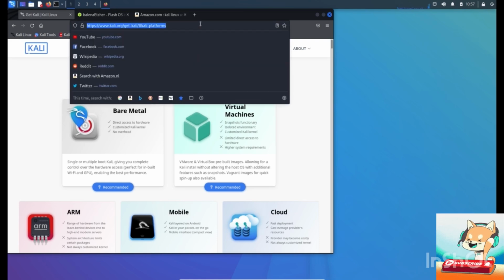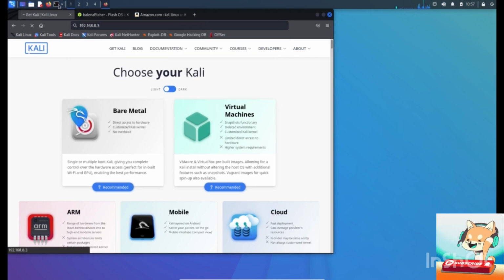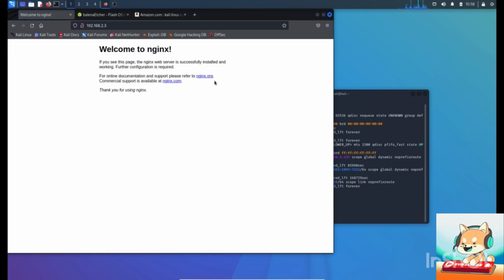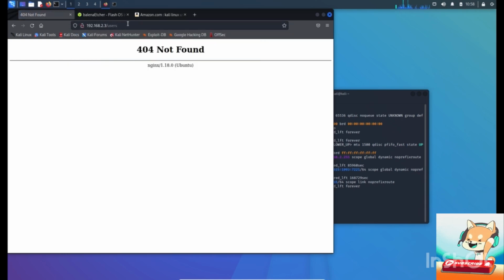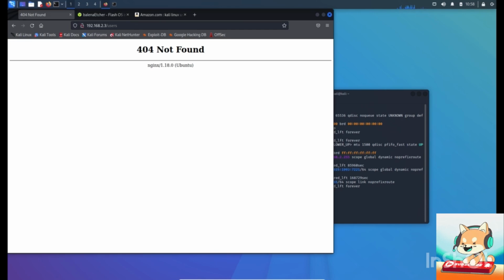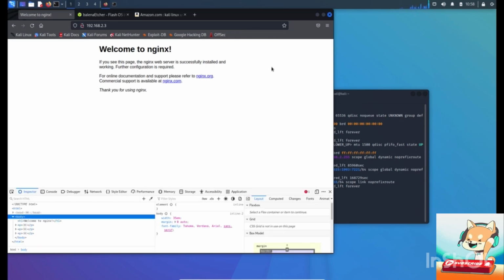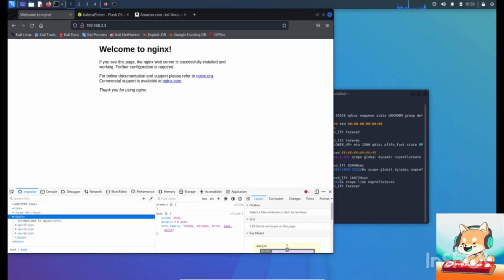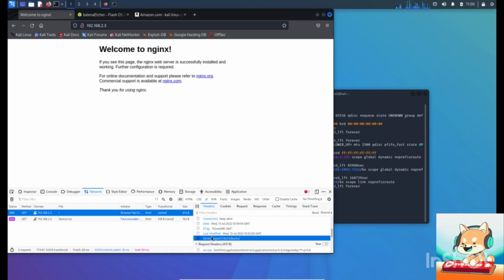Ethical Hacking : Web Enumeration - Manual Scanning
Web Enumeration Tutorial
Ethical Hacking Web Enumeration
Information Gathering in Ethical Hacking
Web Reconnaissance Techniques
Website Footprinting Techniques
OSINT for Web Enumeration
Ethical Hacking for Beginners
Website Vulnerability Scanning
Web Enumeration Tools
Web Hacking Methodology
Ethical Hacking Reconnaissance
Website Security Testing